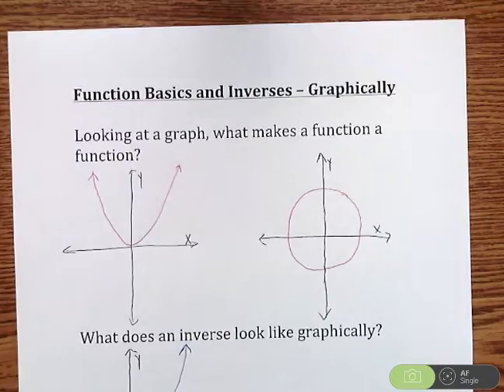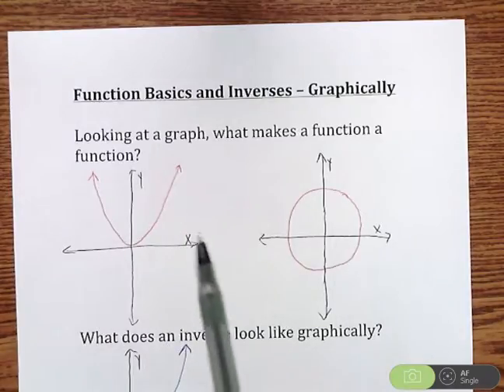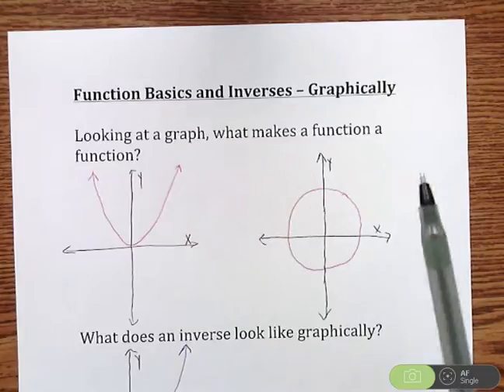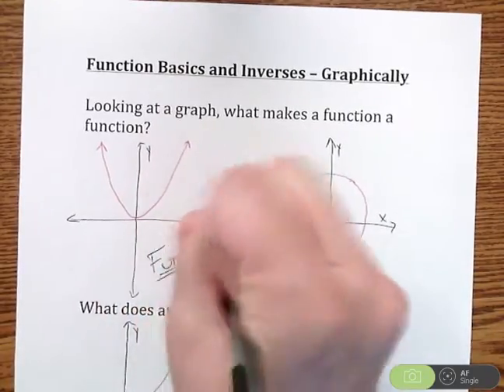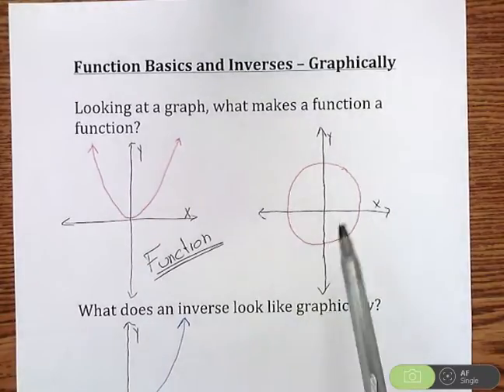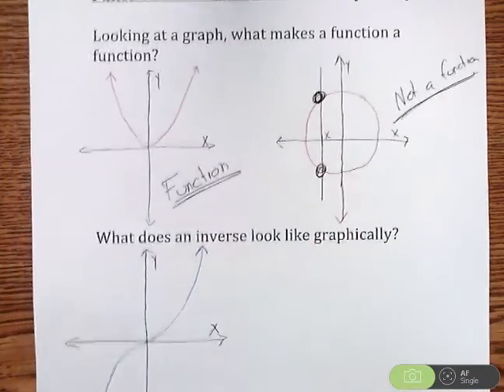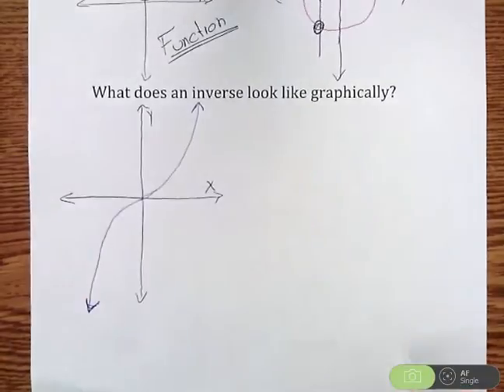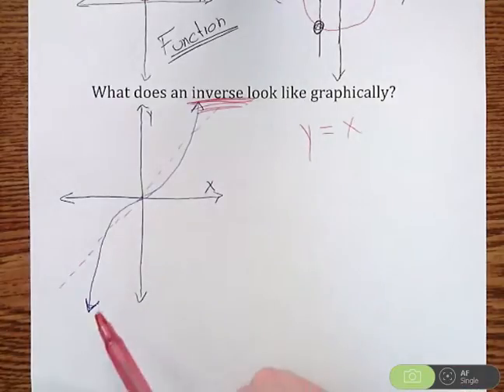What an Inverse looks like graphically